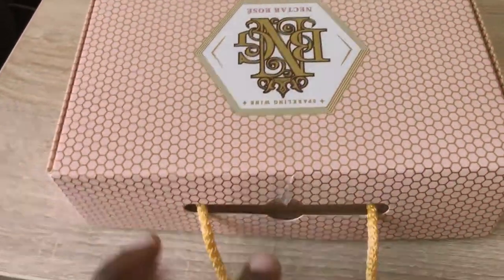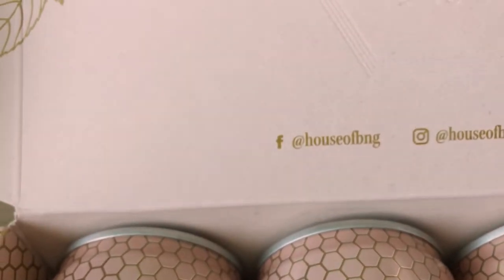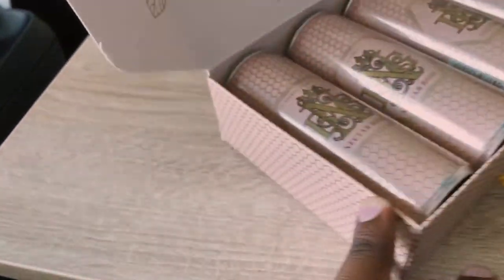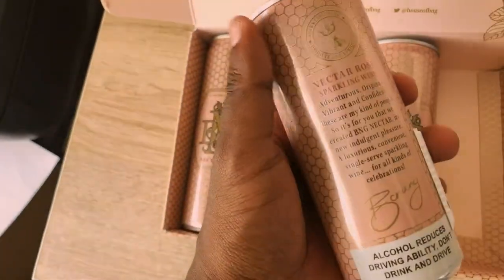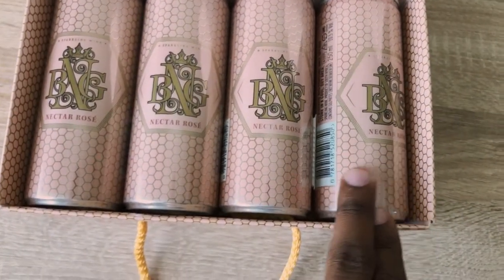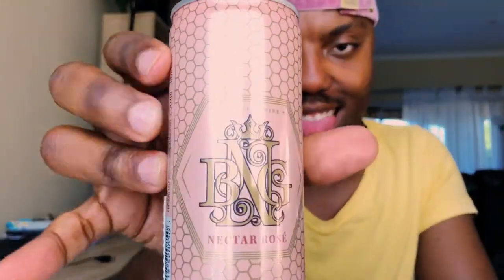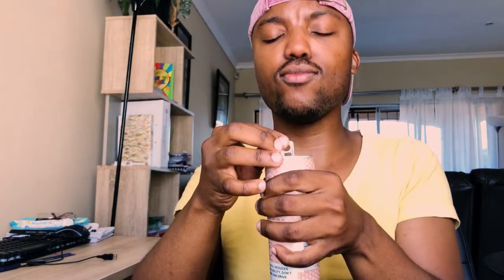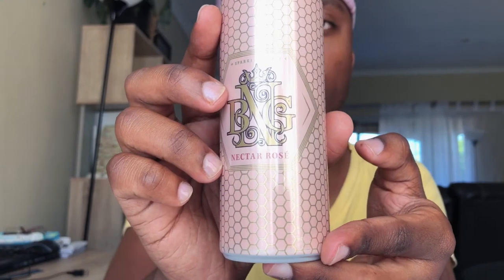House of BNG Nectar Rosé unboxing & review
Dumelang ko gae! 😊💛

Here’s my unboxing and review of Bonang Matheba’s NEW House of BNG Nectar Rosé.

Danko 😉